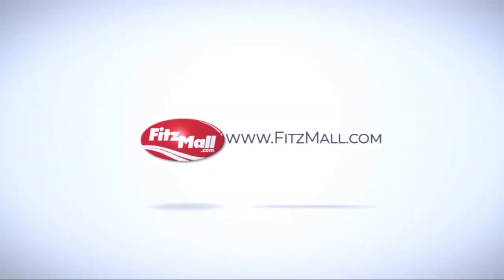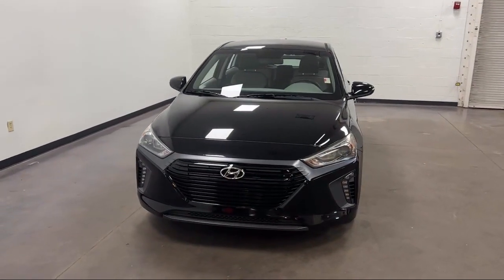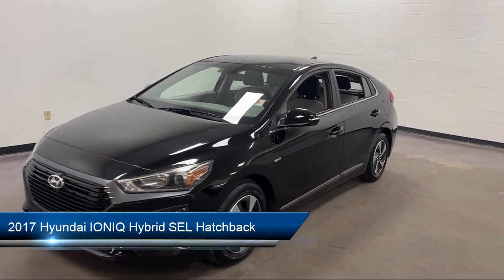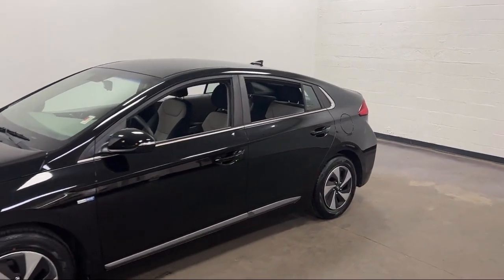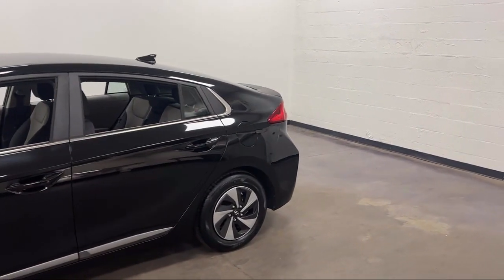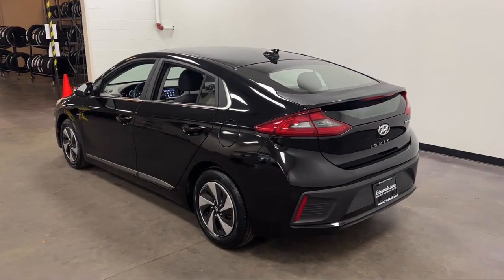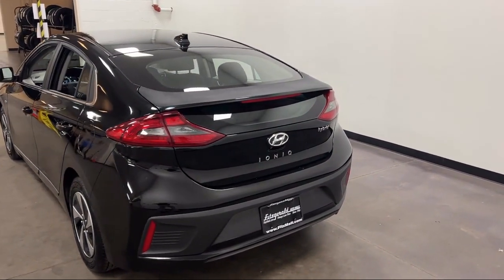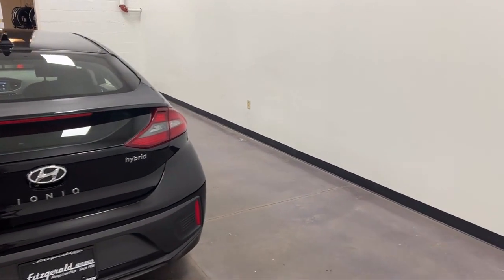2017 Hyundai IONIQ Hybrid SEL Hatchback Clearwater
2017 Hyundai IONIQ Hybrid SEL Hatchback - Stock Number: VR19756 - VIN: KMHC75LC0HU019756.

Give us a call at or visit our for more information about this or any of our other vehicles.